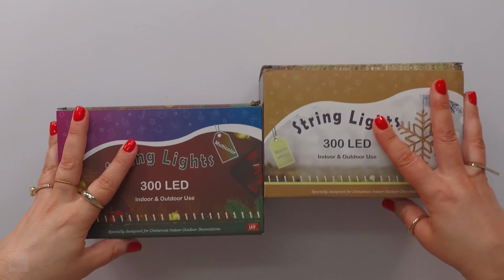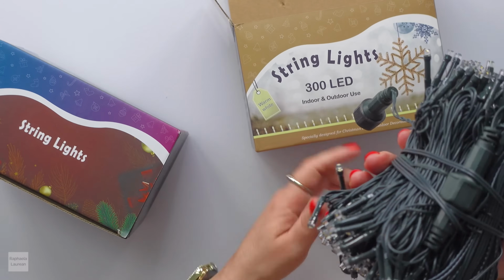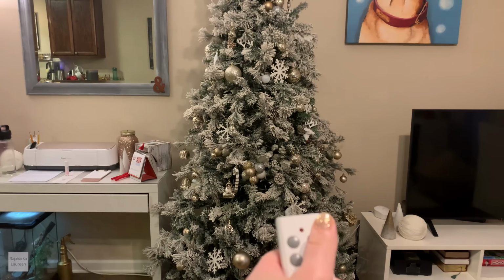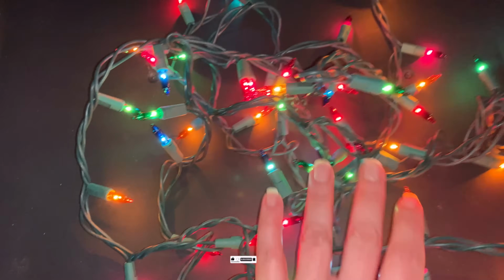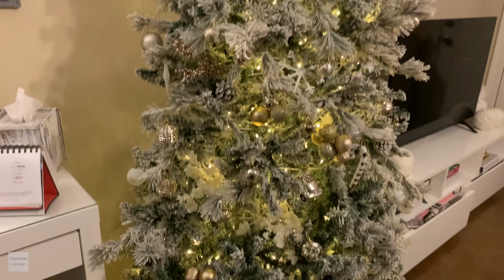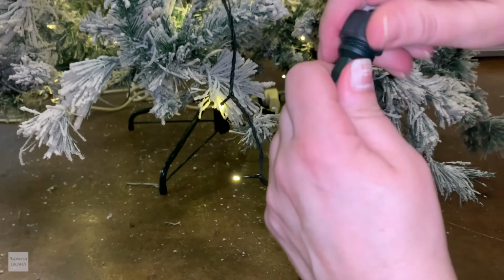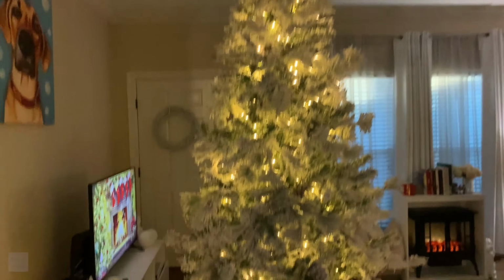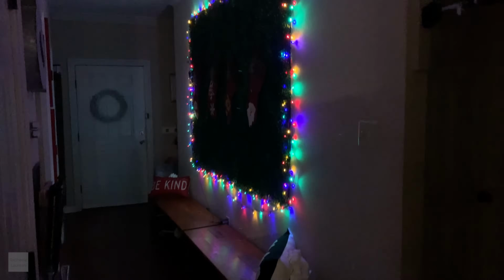I TRIED THE CHEAPEST LED CHRISTMAS LIGHTS ON AMAZON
I tried the cheapest Dazzle Bright LED Christmas lights on Amazon. Is it a buy or bye?

It's your money—don't let anyone waste it! 💰

🧐🧐 Stay Savvy My Penny Pinching Little Besties! 🥰

XO,

Raphaela

✨ EASY TIMESTAMPS SO YOU CAN FIND WHAT YOU NEED:
00:00 Intro
00:10 Unboxing
00:40 Remote
1:00 LED Vs Incandescent
01:38 How to Connect More Lights

✨ PRODUCTS MENTIONED IN THIS VIDEO:
LED Lights

✨ PRODUCTS I GET QUESTIONS ABOUT DAILY:
Where did I get the box cutter that I show in my videos?
Pink Sprinkles Box Cutter
Replacement Blades

Where did I get the jewelry I am wearing in my videos?
Dome Ring
Faux Diamond Ring
Bar Ring
Super Skinny Bands
Open Eternity Band

OR

This video and description contain affiliate links, which means that if you click on one of the product links, my channel may receive a small commission to help purchase more products to do reviews. My family and I appreciate you. Thank you. ✨

I upload a new video or short whenever I have a valuable tip to share with you guys. Don't forget to turn on that little bell so that you get notified when I upload or go live to answer your questions.